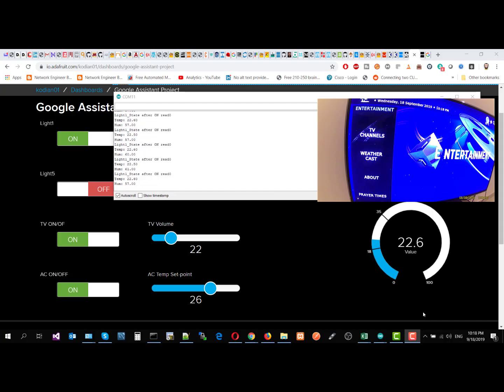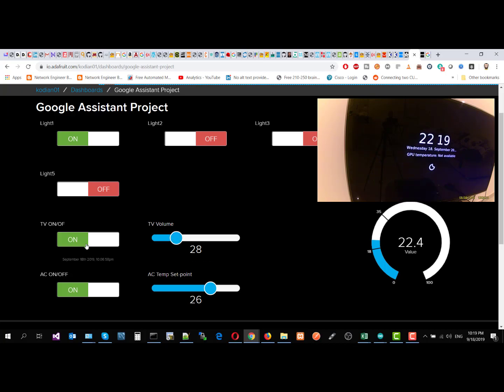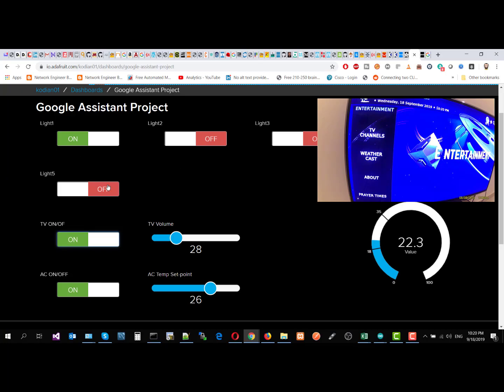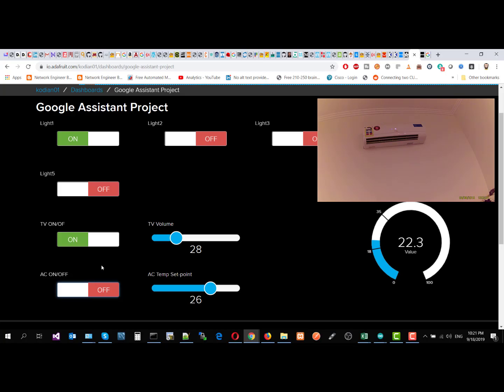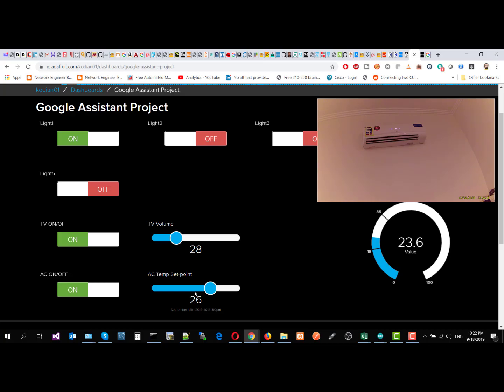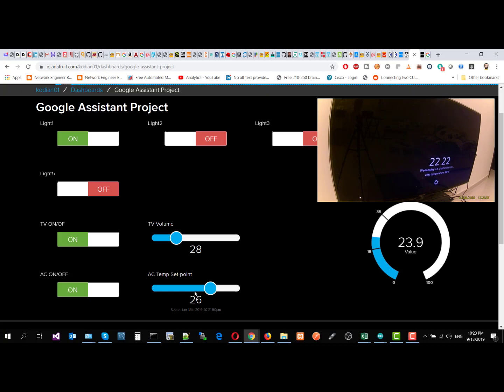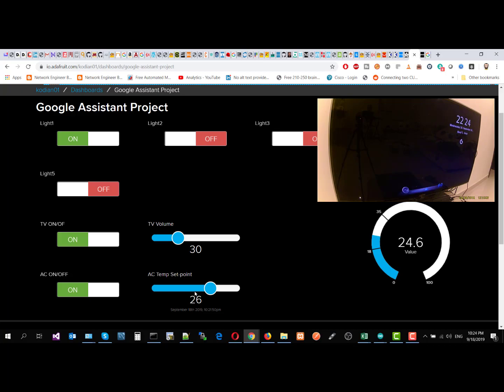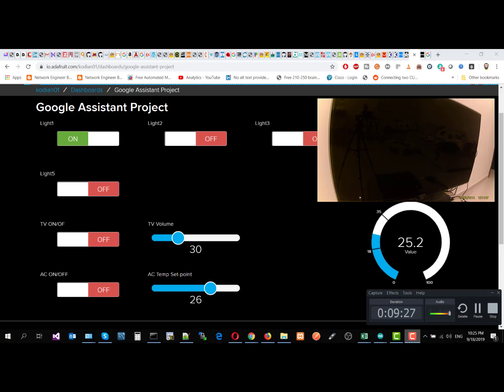Integrate between ESP8266 and Google Assistant (Adafruit, MQTT, IFTT)